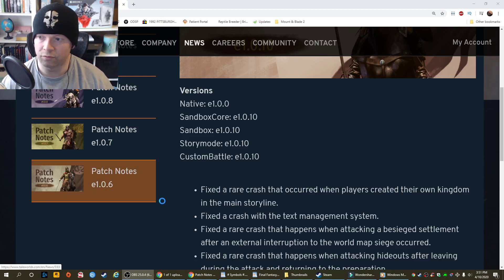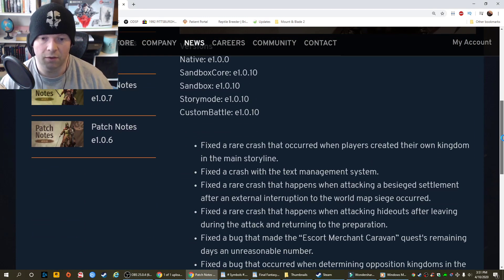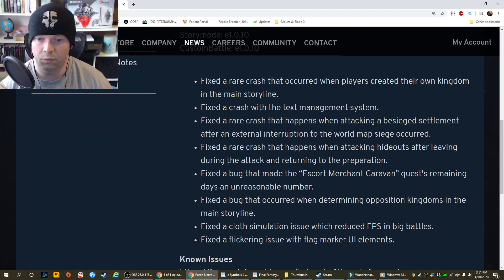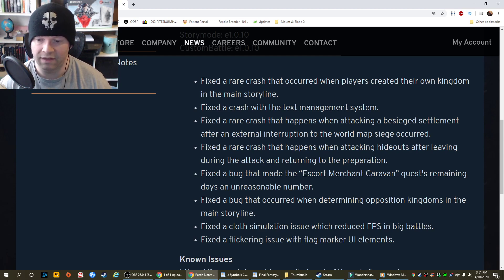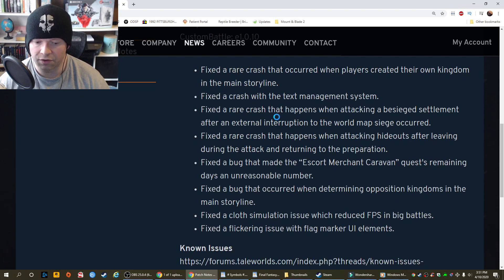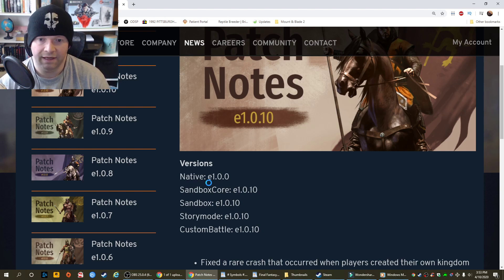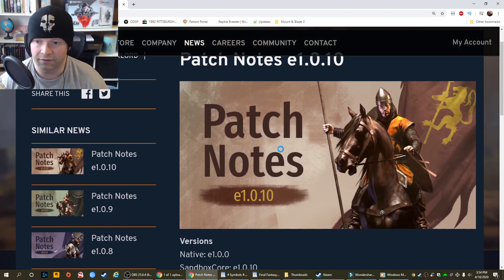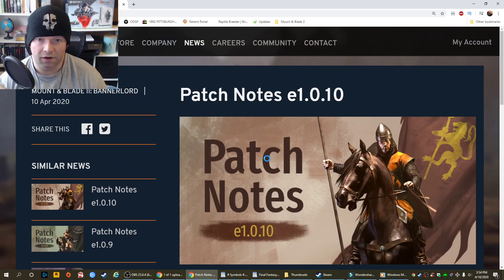Mount & Blade II: Bannerlord • Update e1.0.10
1.0.10 update is now live for Mount And Blade 2. Here's the link to read the patch notes at your own leisure.